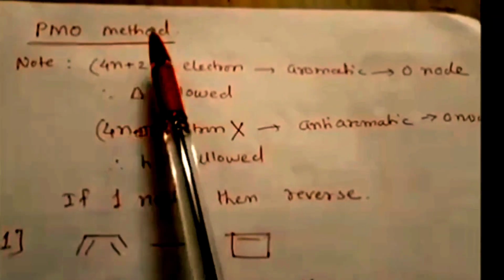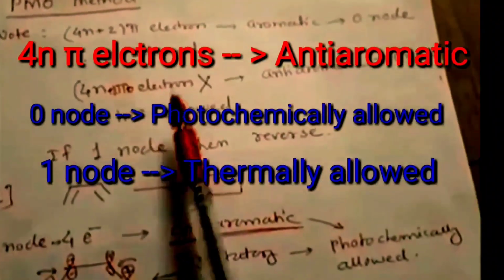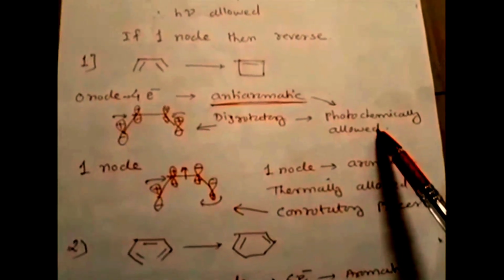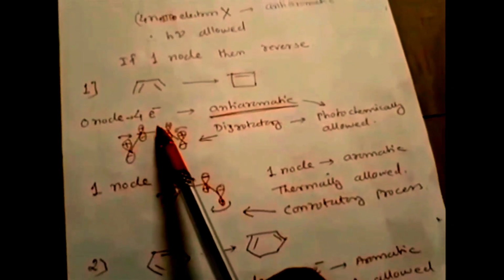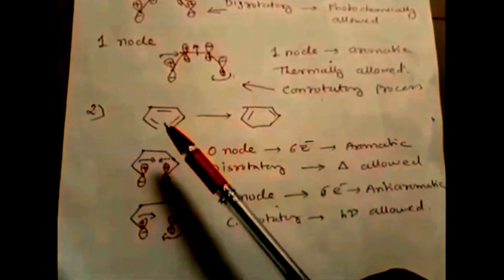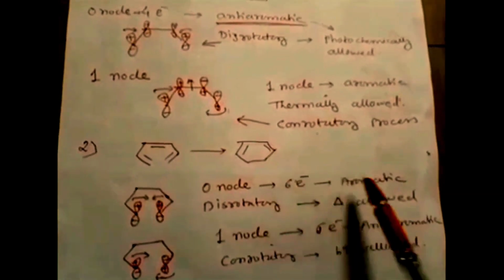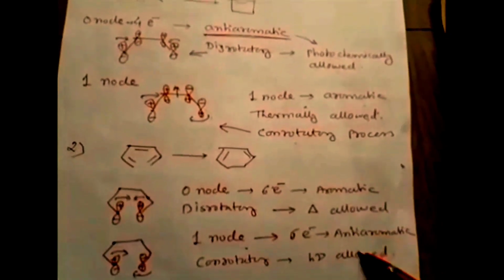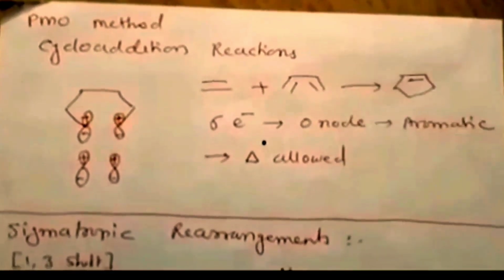PERICYCLIC REACTIONS PART 6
Applications of PMO method